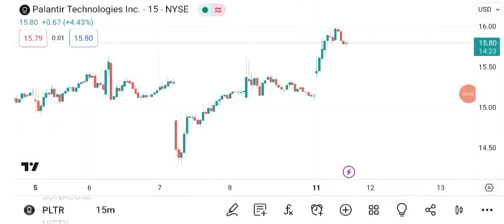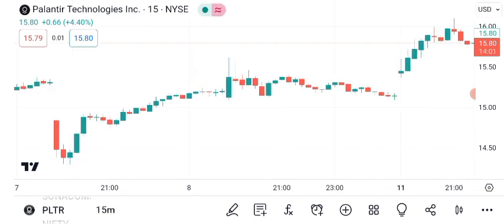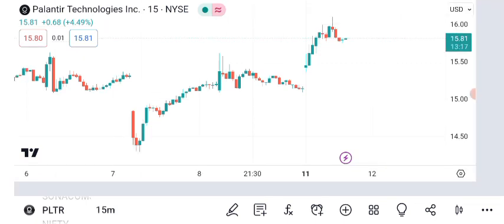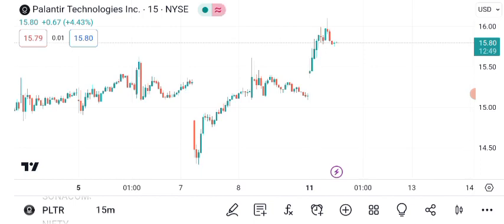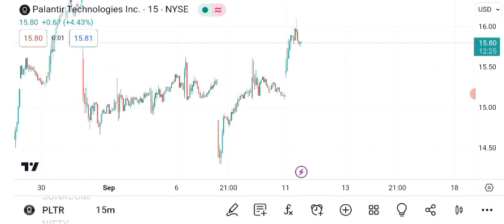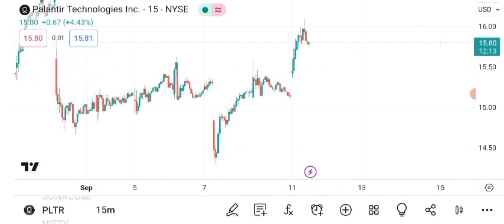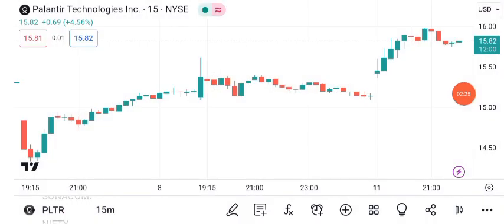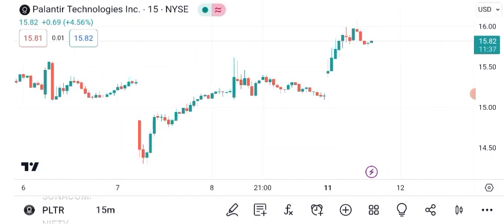Is Palantir Stock a GOOD BUY After Downgrade?! | Palantir (PLTR) Stock Analysis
Should you invest in Palantir Technologies (PLTR)? Is the company a good long-term investment? In this analysis we're going to figure out the intrinsic value of the stock, as well as answer the question: is there a good business to justify the stock price? Would you invest in this company right now?
⭐I may or may not have a financial interest (investment) in this company before or after the publication of this video. Palantir PLTR GrowthShares NOT FINANCIAL OR INVESTMENT ADVICE. I'm not a financial advisor and it is your responsibility to do your own research before making any decision when it comes to your money and your life. This does not constitute investment advice of any kind.